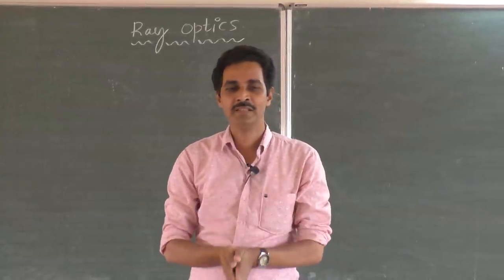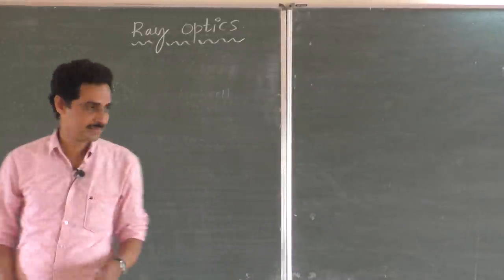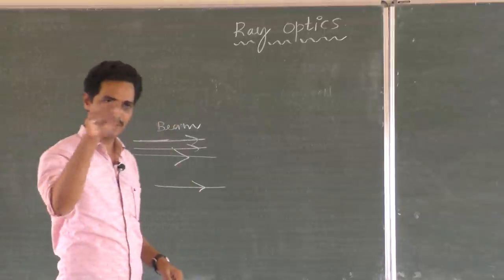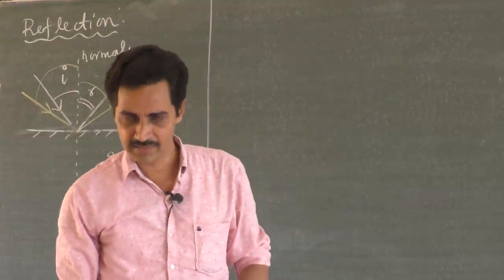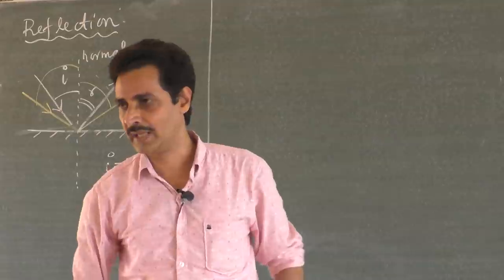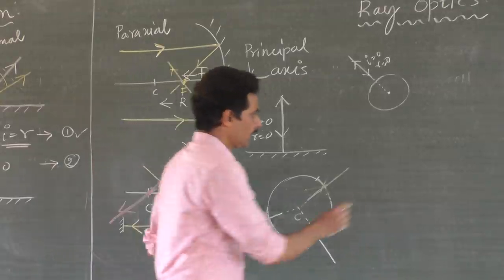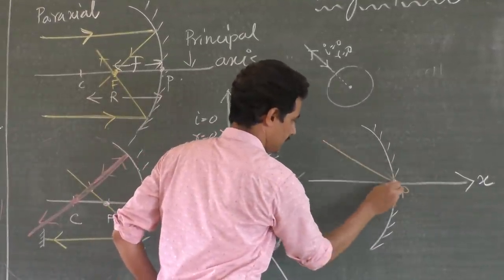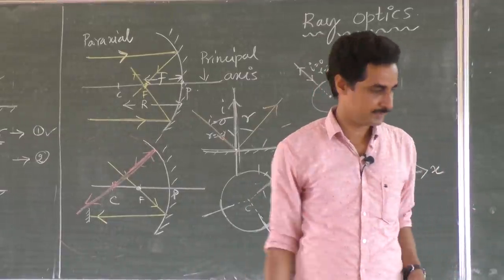Ray Optics-1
Introduction to Optic